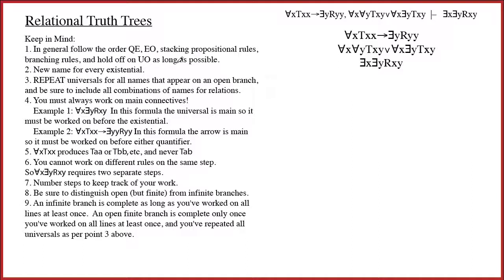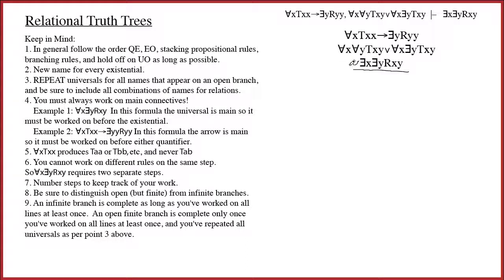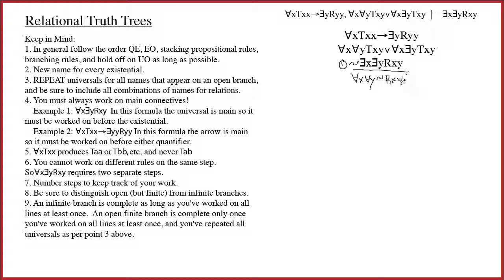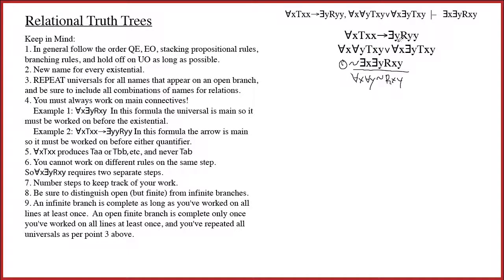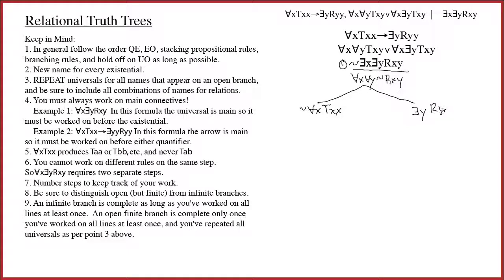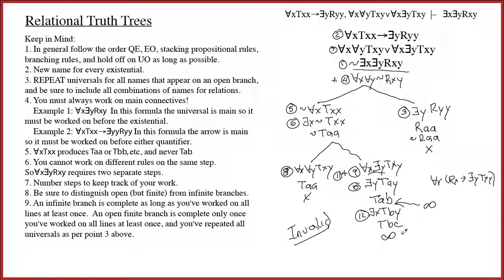L2 4 3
Truth Tree for Relational Predicate Logic